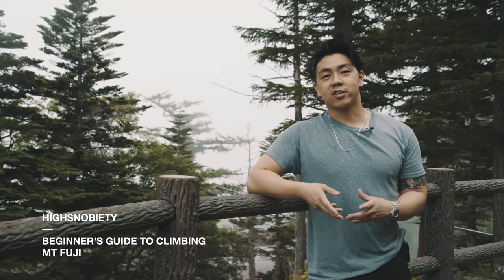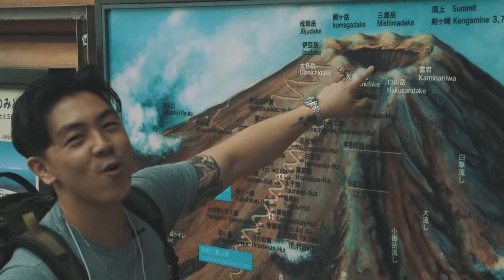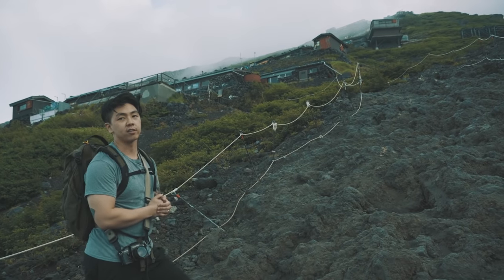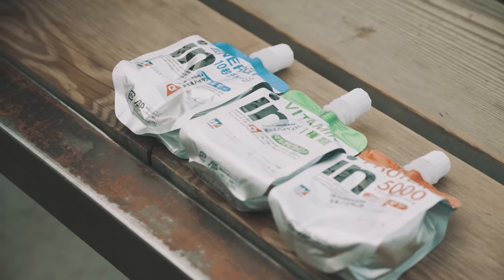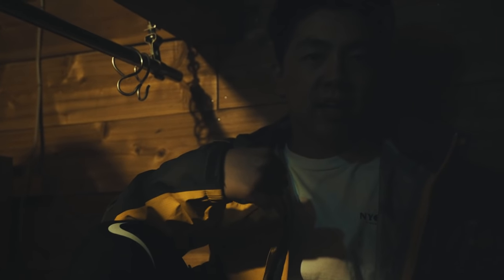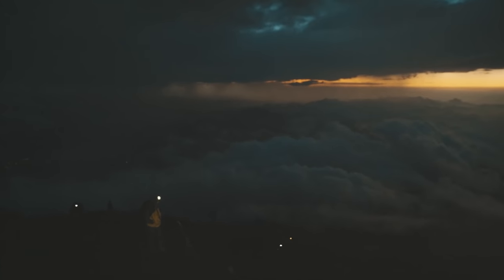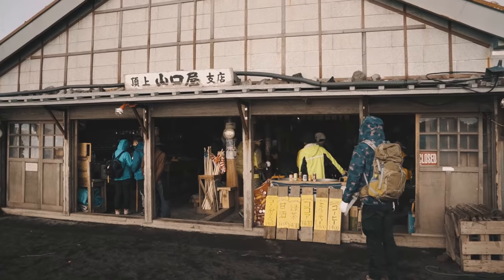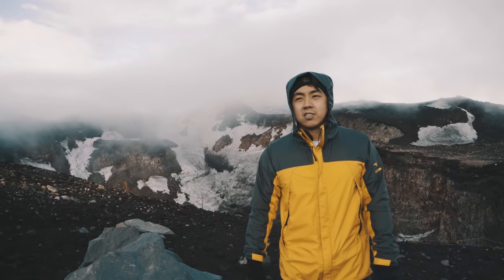Here’s the Beginners Guide to Climbing Mount Fuji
For many, a trip to Tokyo isn’t complete without a day trip to hike up Mount Fuji. But climbing Japan’s tallest mountain is not something to undertake without a little forward-planning.